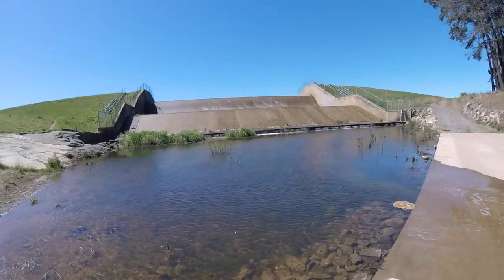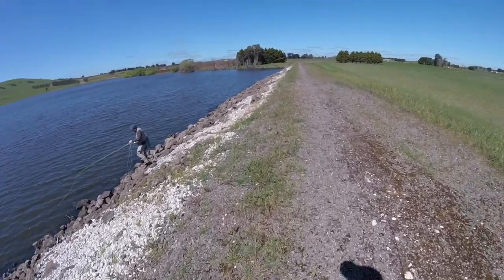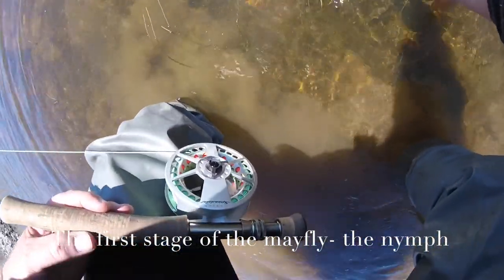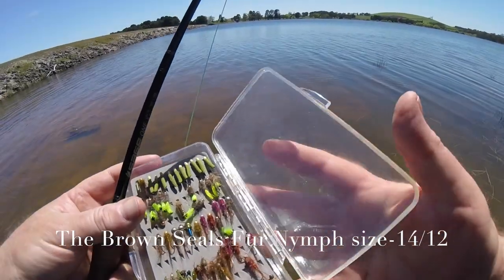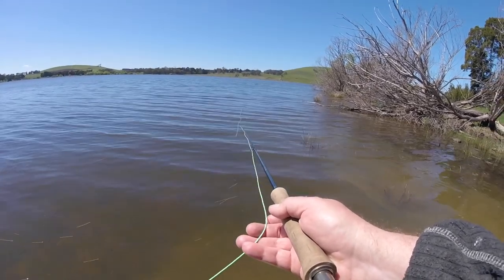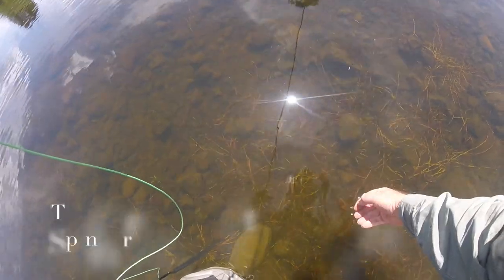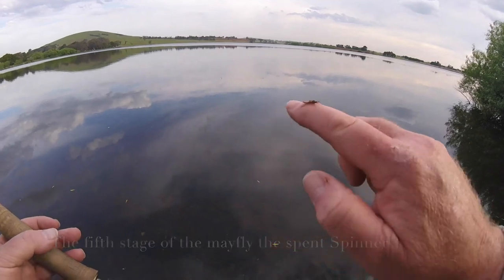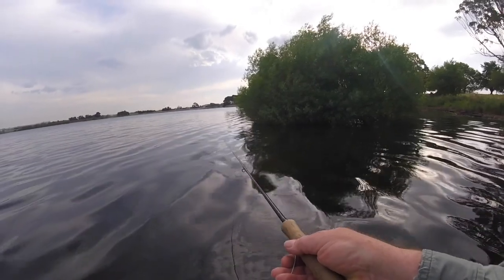Fly fishing- In Nature's Realm (Mayfly Life Cycle -1)-Vlog-19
In this episode we help out beginners and those in the know by explaining the mayfly lifecycle. We'll show you all the natural insects from each stage of the life cycle and recommended one of my favourite fly imitations. Nature has never been shown in such a beautiful way.